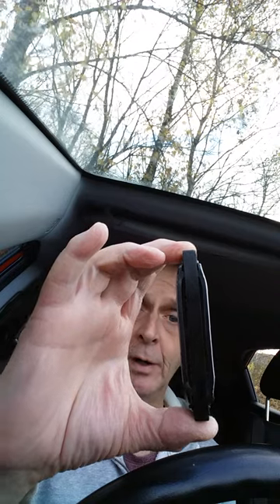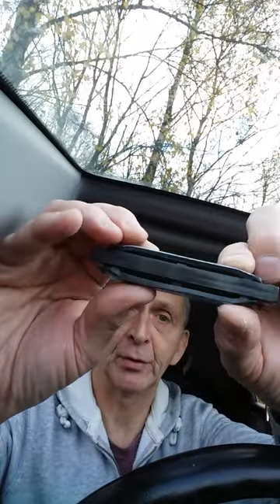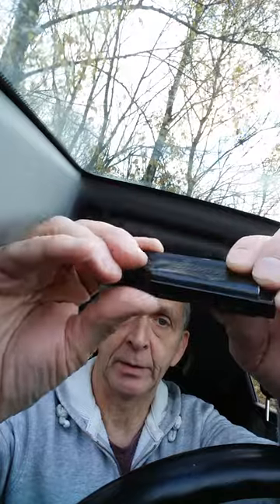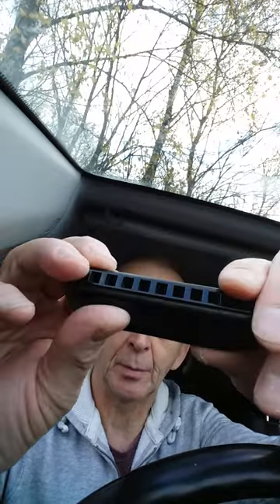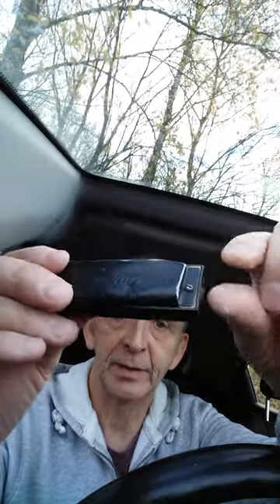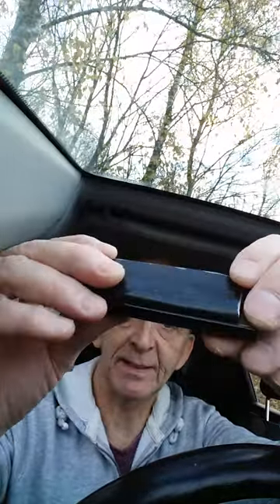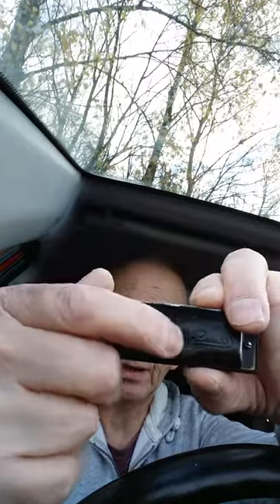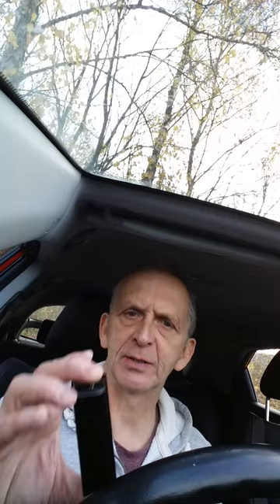HOHNER OLD STYLE, PRE MS, PRO HARP REVIEW.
This is a review on the old style, pre ms Pro Harp by Hohner - Enjoy!